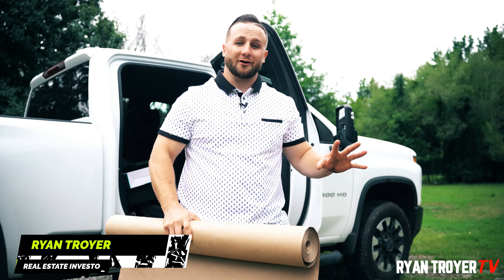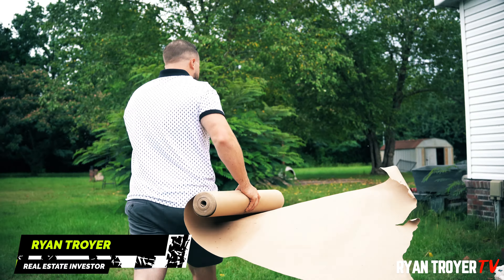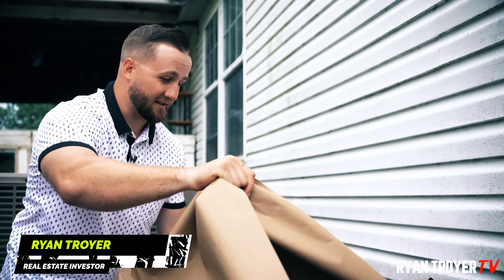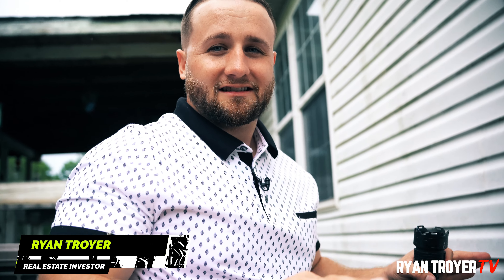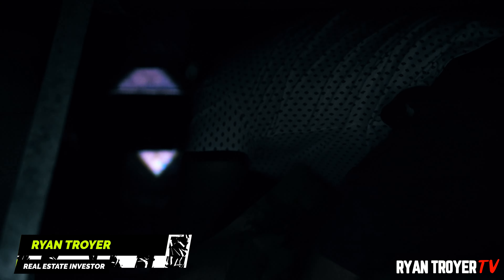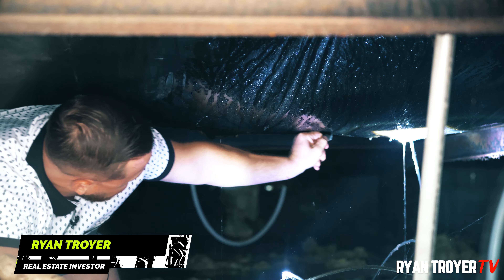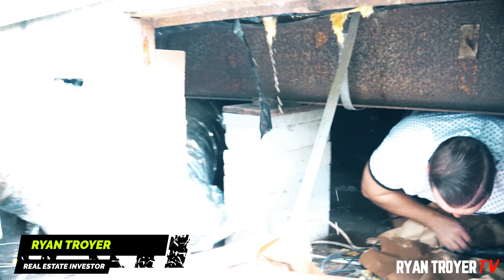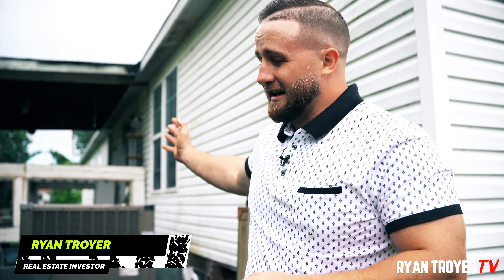Day in the Life of a Real Estate Investor - Ryan Troyer TV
Ryan Troyer TV is a great resource for those looking to get started in investing. Ryan provides tips and tricks on how to get started, as well as showing real examples of people in the industry who have found success. He also discusses the importance of networking and how to build relationships with key contacts in investing. Ryan’s advice is invaluable for anyone looking to their first or fiftieth investment.